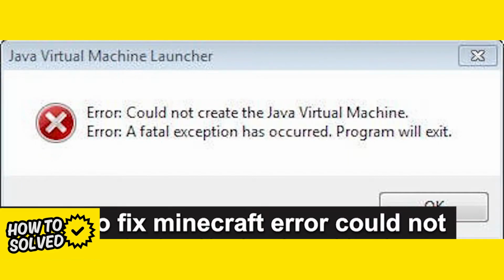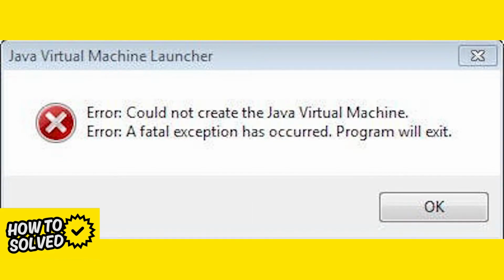[Easy Guide] Resolve Minecraft Java Virtual Machine Error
In this video I will show you [Easy Guide] Resolve Minecraft Java Virtual Machine Error